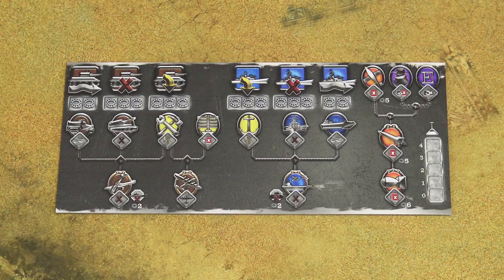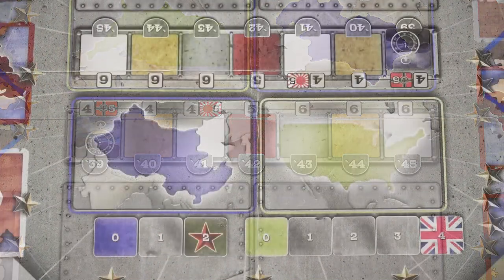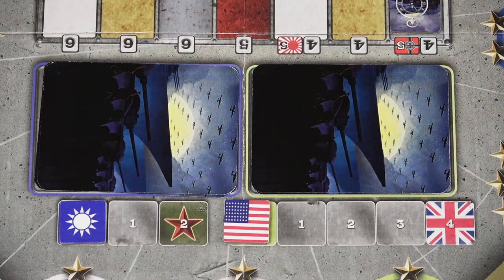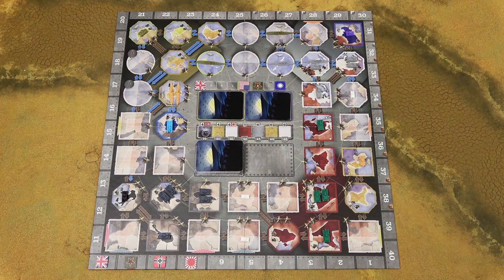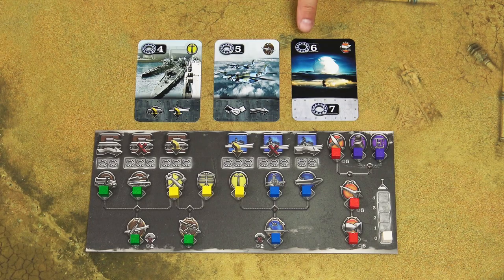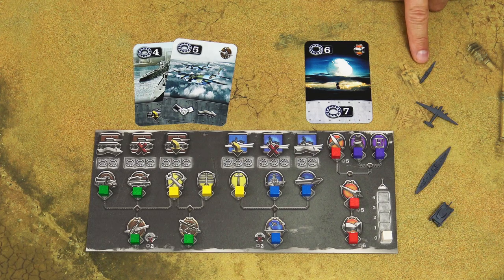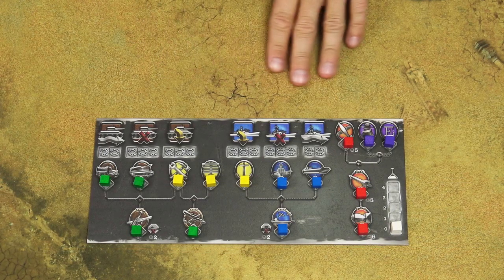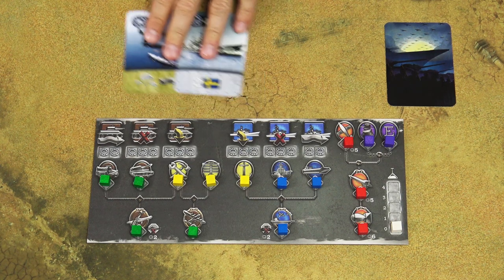Game in a Nutshell - Domination (how to play)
This is a PROTOTYPE version of the "Domination" game which is coming to Kickstarter on June 22nd!

"Game in a Nutshell" is a series of videos designed to teach the board games. In this video we're going to learn how to play Domination.

Index:
00:00   Intro
00:54   Setup
02:37   Gameplay
04:36   Strategic Phase
06:28   Action Phase
 08:13   Operations
  08:44   Deploy
  11:29   Attack / Destroy
  13:23   Move
  16:46   Rocket Launch
  17:47   Air Strike
  18:41   Preserve a Card
 19:43   Technology
  21:20   Technology upgrades
 24:15   Events
  24:40   Tactics
  25:42   Logistics
  27:51   Diplomacy
  28:46   Science
 29:10   Land Lease
  31:21   Axis Invasion
 31:58   Pass
32:50   Administration Phase
36:07   Next Strategic Phase
38:12   2- and 3- Player Games